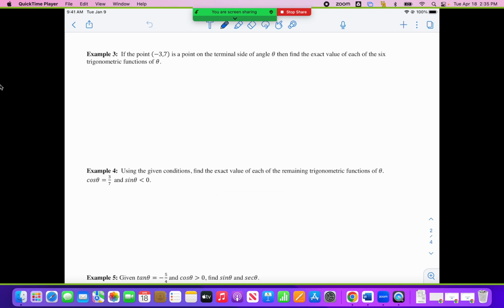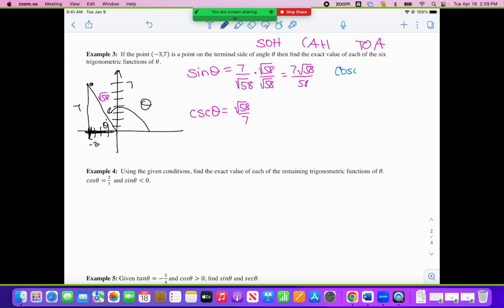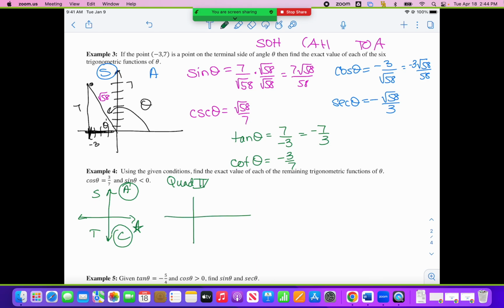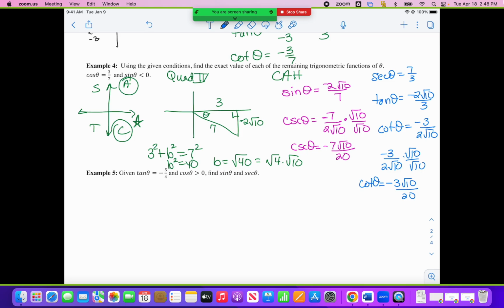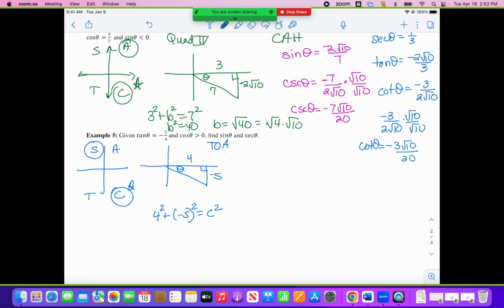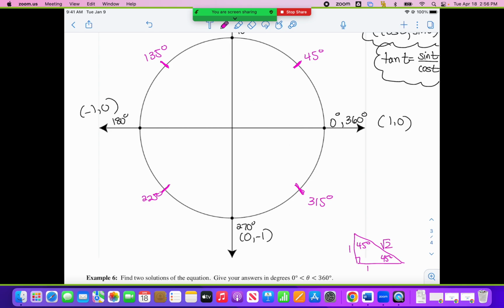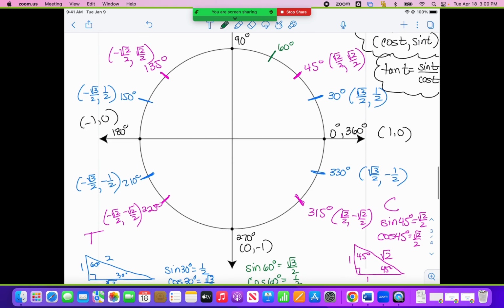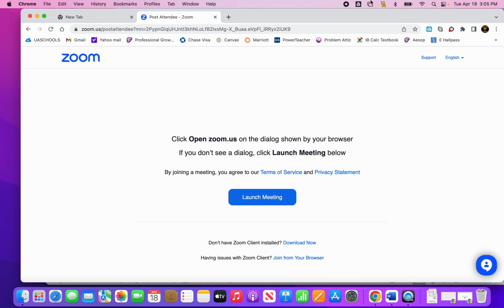A2 7.3 Day 2 Video 22 23